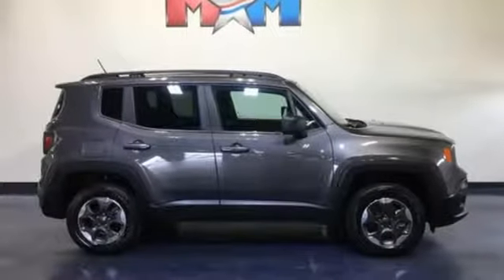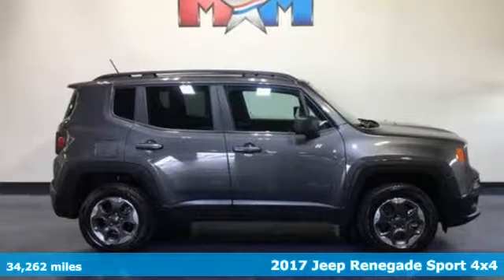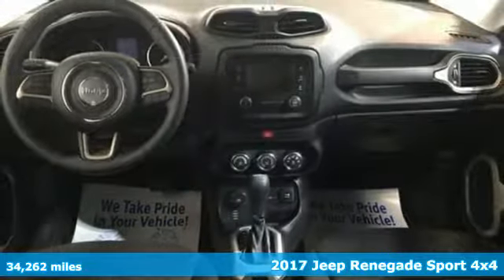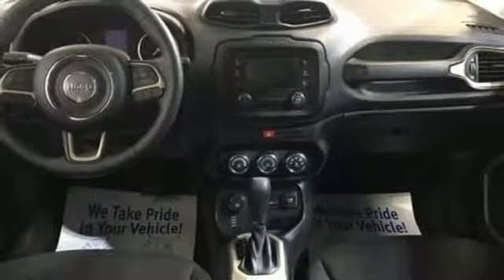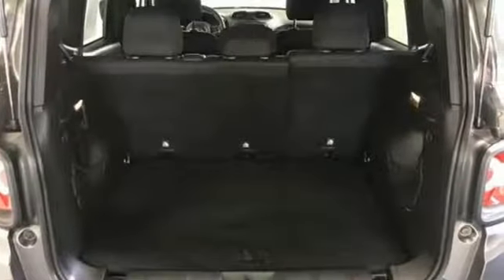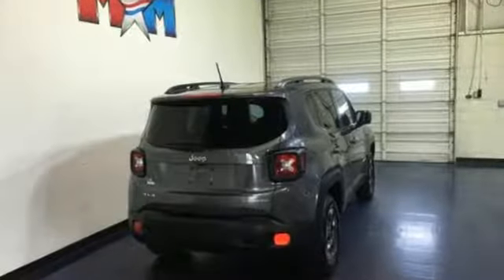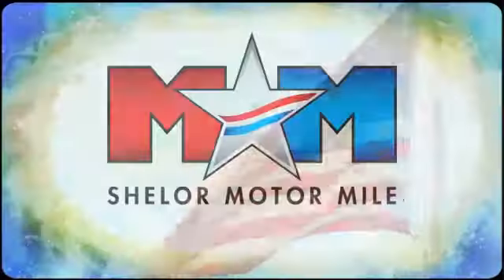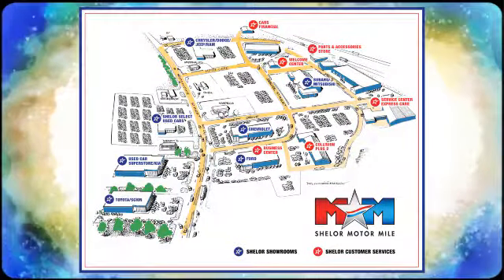Used 2017 Jeep Renegade Christiansburg VA Blacksburg, VA DC190652A - SOLD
Year: 2017
Make: Jeep
Model: Renegade
Trim: Sport 4x4
Engine: 2.4L 4 Cylinder Engine
Transmission: 9-Speed A/T
Color: Granite Crystal Metallic Clearcoat
Interior: Black
Mileage: 34262
Stock #: DC190652A
VIN: ZACCJBAB2HPE85916
EPA 29 MPG Hwy/21 MPG City! Sport trim. Nice, CARFAX 1-Owner. Turbo Charged, ENGINE: 2.4L I4 MULTIAIR, iPod/MP3 Input, 4x4, TRANSMISSION: 9-SPEED 948TE AUTOMATIC... PASSIVE ENTRY REMOTE START PACKAGE, SPORT APPEARANCE GROUP READ MORE!br /br /KEY FEATURES INCLUDEbr /4x4, Turbocharged, iPod/MP3 Input Rear Spoiler, Steering Wheel Controls, Child Safety Locks, Electronic Stability Control, Bucket Seats. br /br /OPTION PACKAGESbr /POWER & AIR GROUP Exterior Mirrors w/Heating Element, Air Conditioning, Speed Control, Power Heated Mirrors, ENGINE: 2.4L I4 MULTIAIR 3.734 Axle Ratio, Engine Oil Cooler, 5.0 W/UCONNECT, SATELLITE & BACKUP CAMERA 5.0 Touchscreen Display, SiriusXM Satellite Radio, Radio: Uconnect 3 w/5 Display, Remote USB Port - Charge Only, For More Info, Call , 6 Speakers, Integrated Voice Command w/Bluetooth, ParkView Rear Back-Up Camera, GPS Antenna Input, SPORT APPEARANCE GROUP Deep Tint Sunscreen Glass, Black Side Roof Rails, Wheels: 16 x 6.5 Aluminum, PASSIVE ENTRY REMOTE START PACKAGE Passive Entry/KEYLESS-GO, Remote Start System, TRANSMISSION: 9-SPEED 948TE AUTOMATIC Vinyl Shift Knob. Jeep Sport with Granite Crystal Metallic Clearcoat exterior and Black interior features a 4 Cylinder Engine with 180 HP at 6400 RPM*. Serviced here, Originally bought here, Local Trade-In. br /br /EXPERTS CONCLUDEbr /It might look rugged on the outside Great Gas Mileage: 29 MPG Hwy. br /br /BUY WITH CONFIDENCEbr /AutoCheck One Owner br /br /MORE ABOUT USbr /At Shelor Motor Mile we have a price and payment to fit any budget. Our big selection means even bigger savings! Need extra spending money? Shelor wants your vehicle, and we're paying top dollar! br /br /Tax DMV Fees & $597 processing fee are not included in vehicle prices shown and must be paid by the purchaser. Vehicle information is based off standard equipment and may vary from vehicle to vehicle. Call or email for complete vehicle specific informatiobr / Chevrolet Ford Chrysler Dodge Jeep & Ram prices include current factory rebates and incentives some of which may require financing through the manufacturer and/or the customer must own/trade a certain make of vehicle. Residency restrictions apply see dealer for details and restrictions. All pricing and details are believed to be accurate but we do not warrant or guarantee such accuracy. The prices shown above may vary from region to region as will incentives and are subject to change.